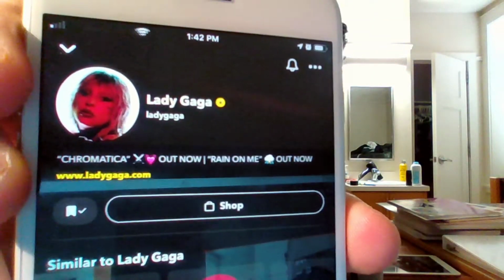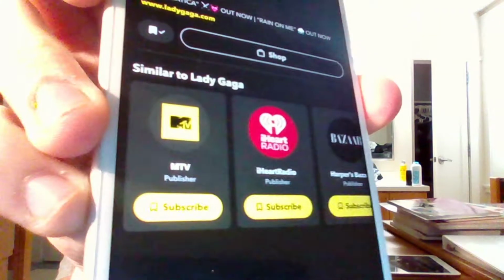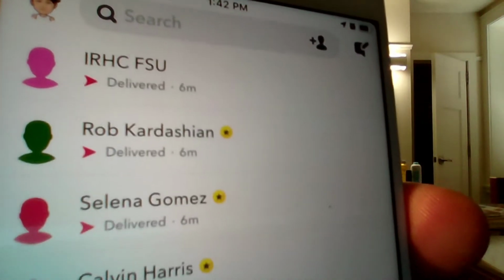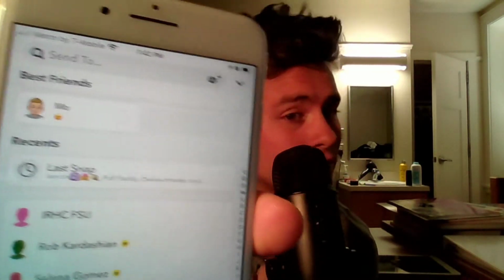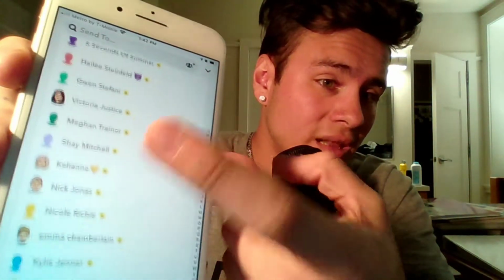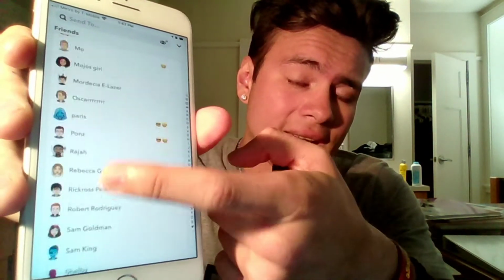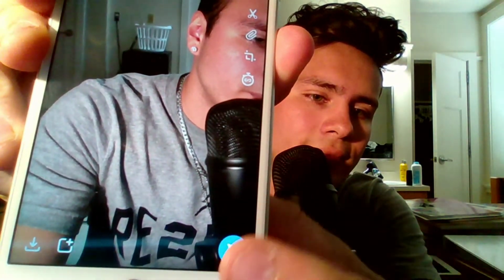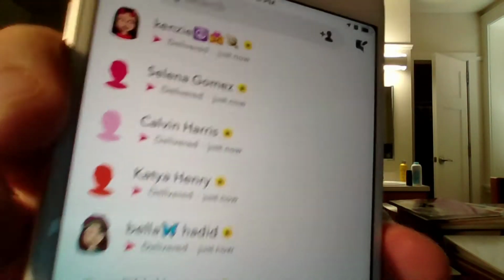The Snap Score System: What it Is, How to Abuse It, and What the Limits Are